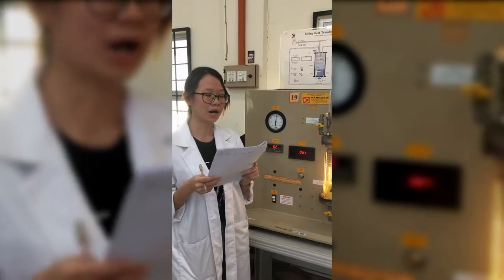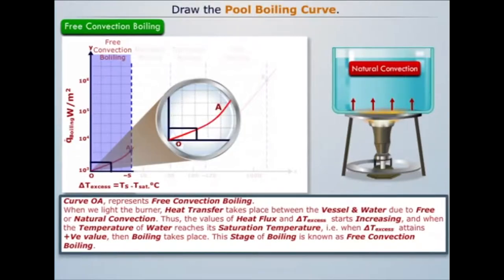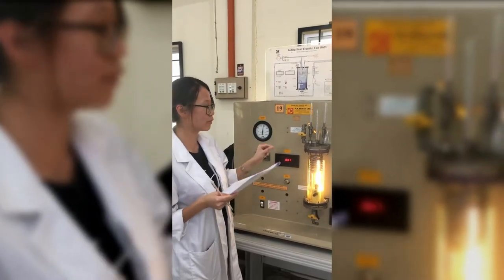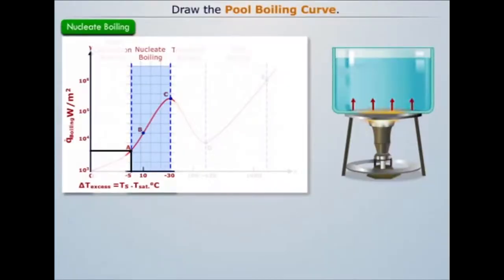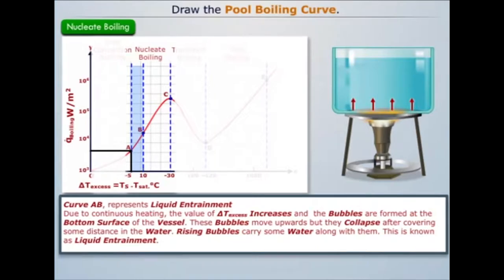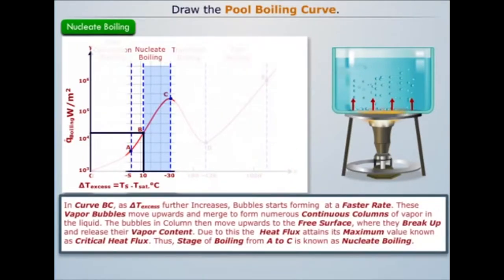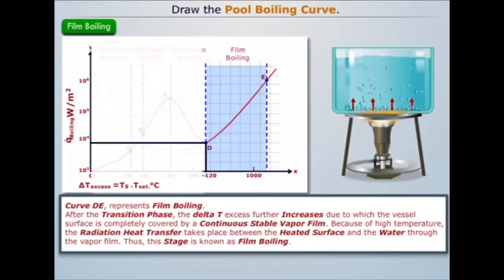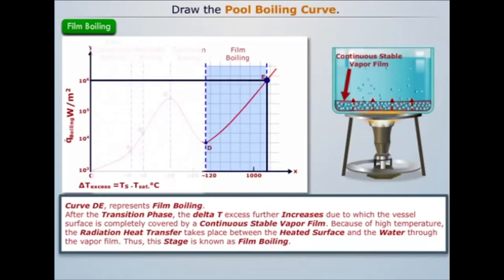Heat transfer through Boiling Heat Transfer Unit H655